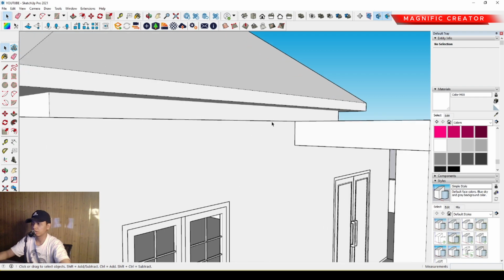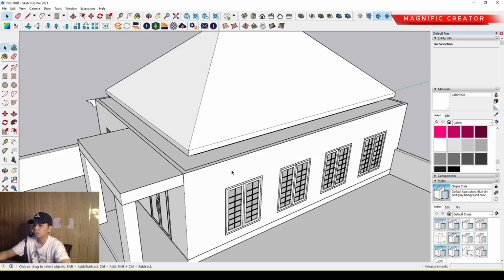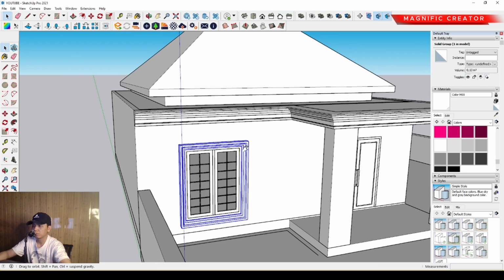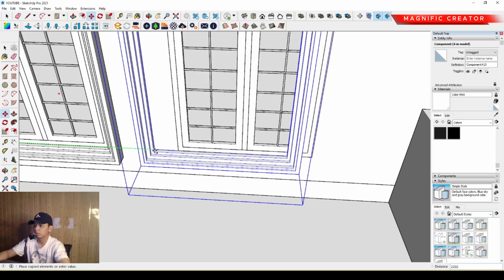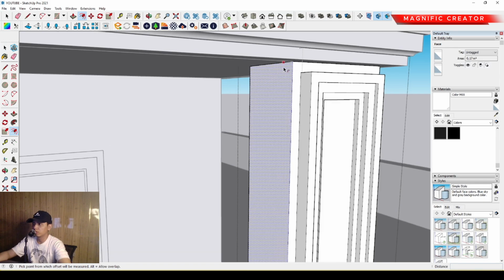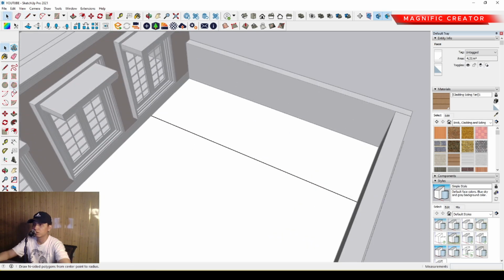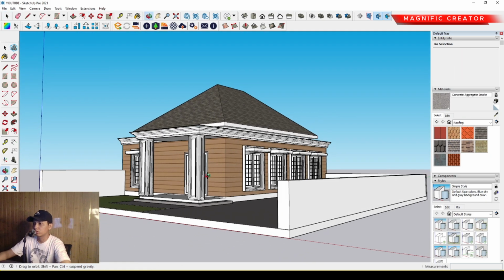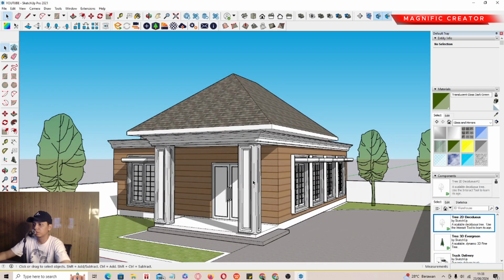SKETCHUP HOUSE TUTORIAL HOW TO MAKE OVER SIMPLE HOUSE TO BE CLASSIC MODERN STYLE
This episode is about a sketchup tutorial for modifying a simple house design into a modern classic. Hope it is useful